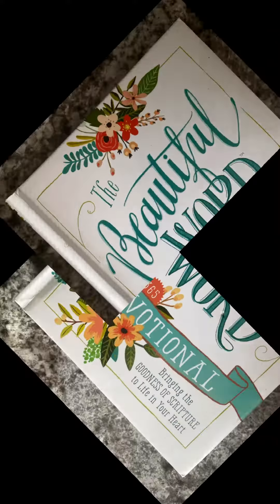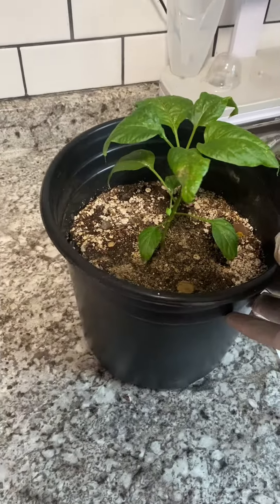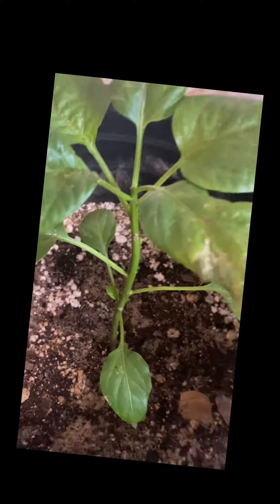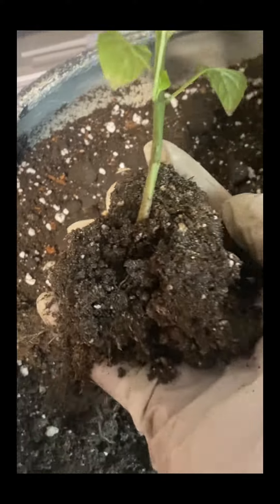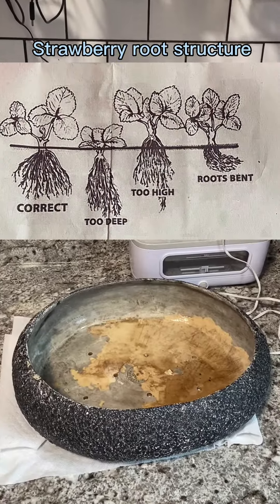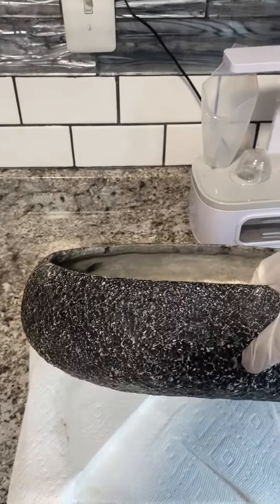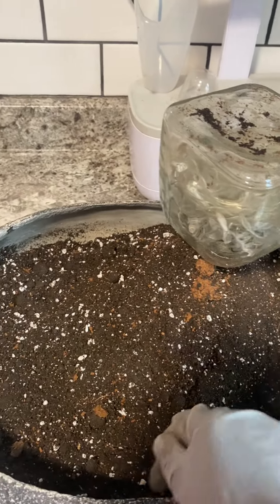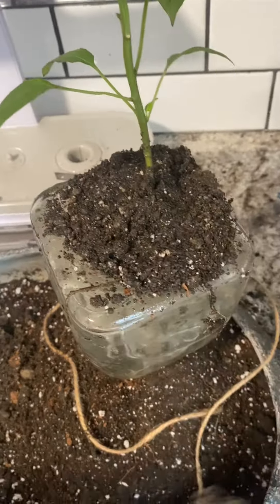Daily devotional - day 42. Experiment reveal and 🍓 update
Experiment reveal